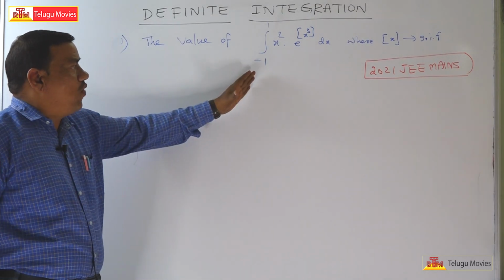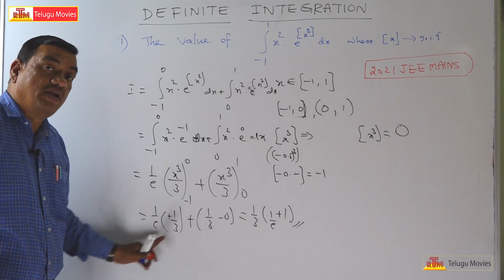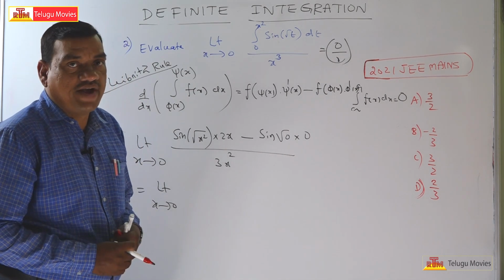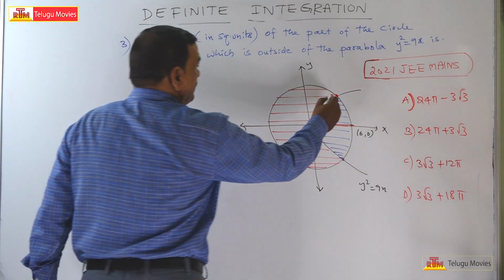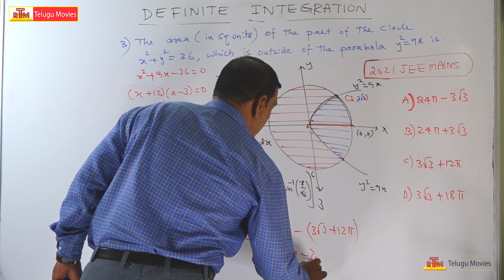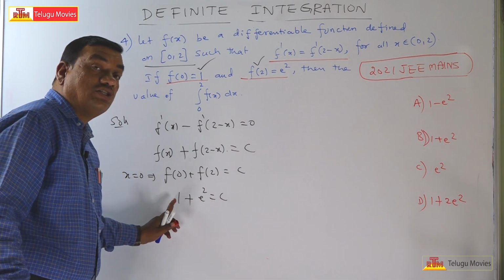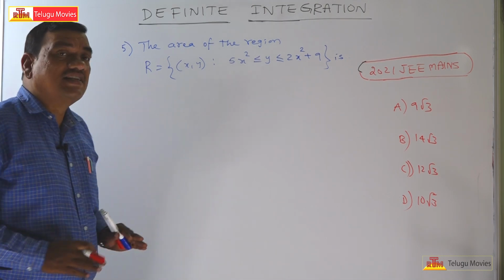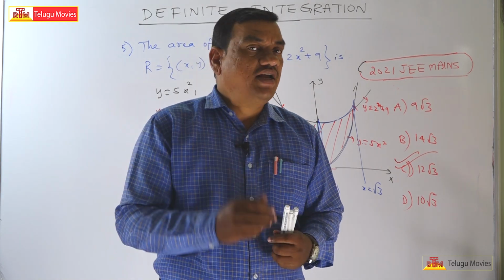important Problems in Definite integration | JEE MAINS | SK Jani Basha | Mathematics